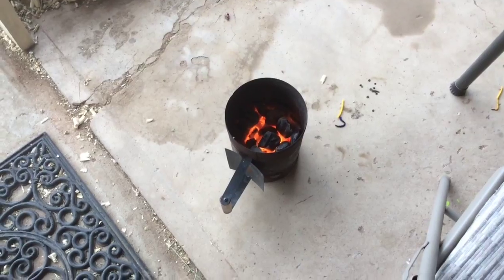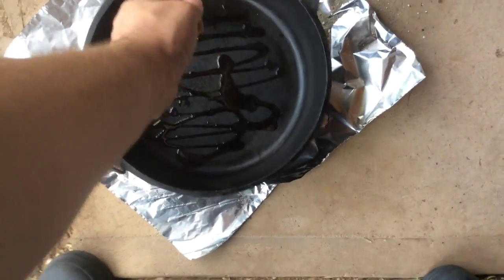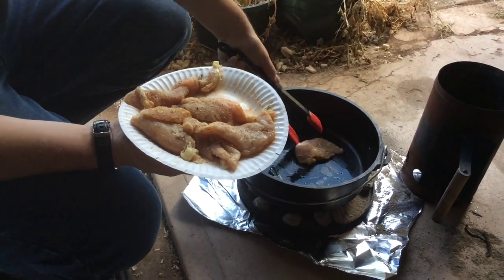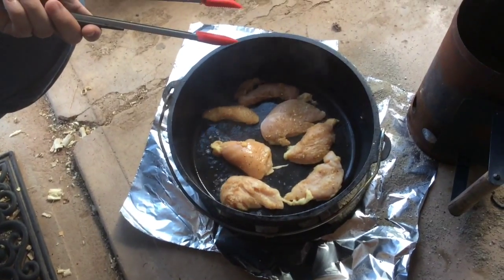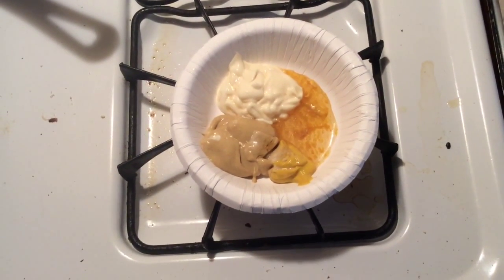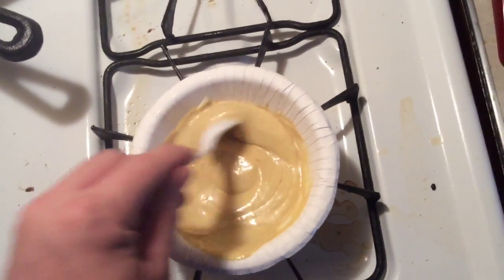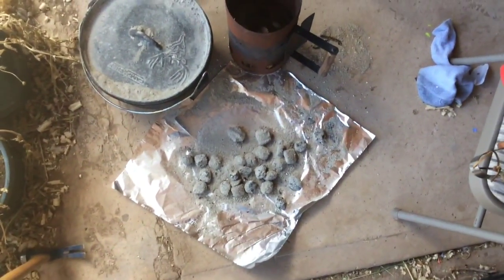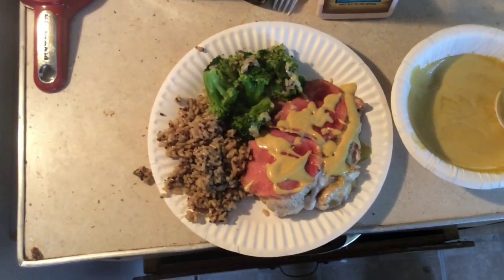Scenario- Malibu Chicken in a Rain Storm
In this scenario, Mat finishes cooking dinner without power in a rain storm